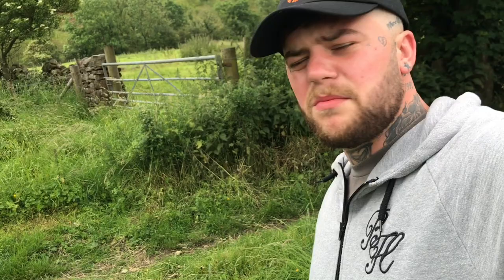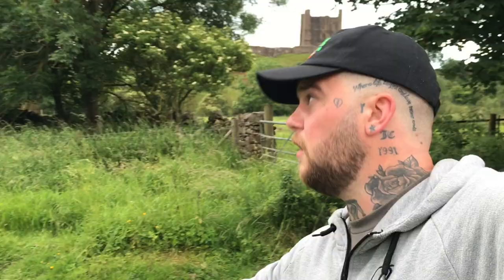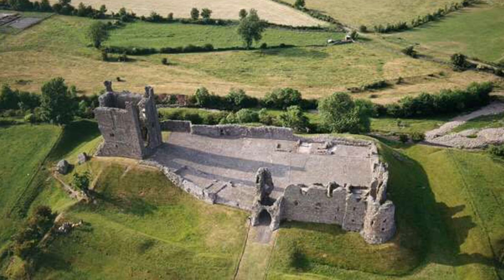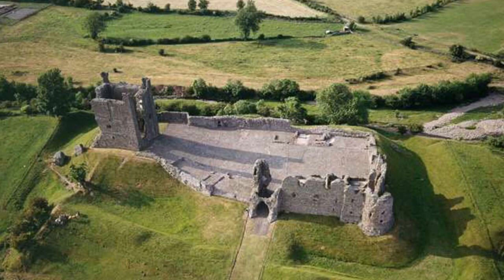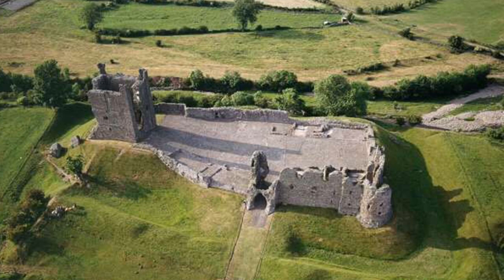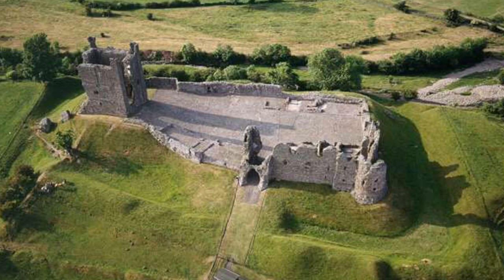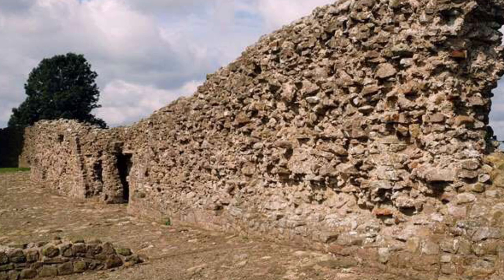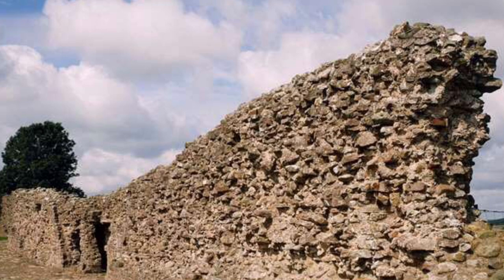History Of Brough Castle Cumbria UK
Growing up my whole life here thought it was about time I looked into the castle in bit more detail let me know what you think hope you enjoy History With MrButtons

Record your finds with your local Finds Liason Officer

Proud Cumbrian uncovering and learning about Cumbria’s past with occasional trips here and there

Honestly do appreciate everyone’s support you are all my marra